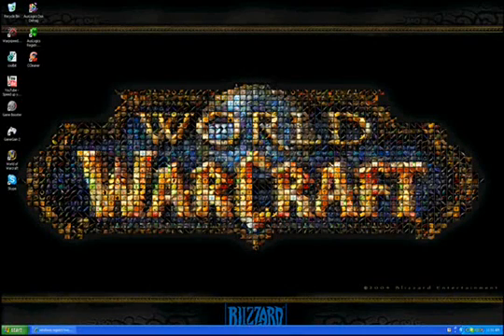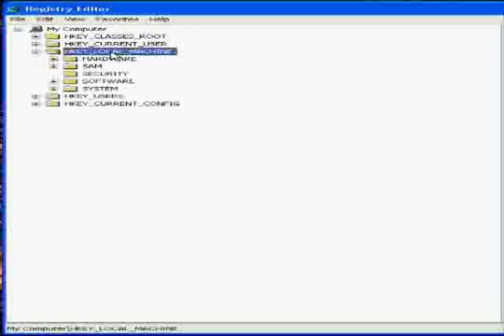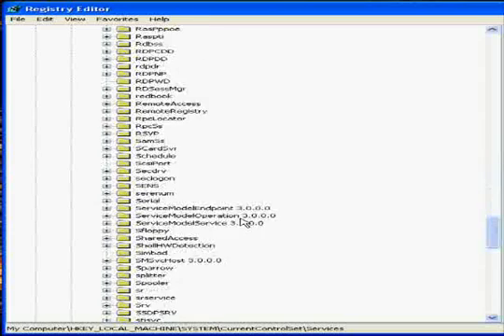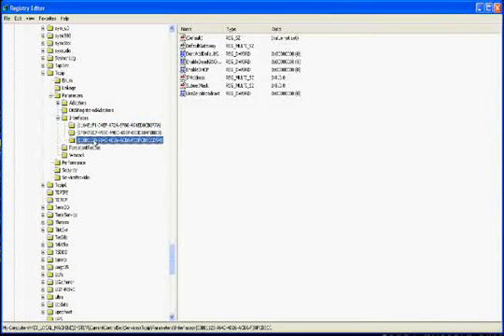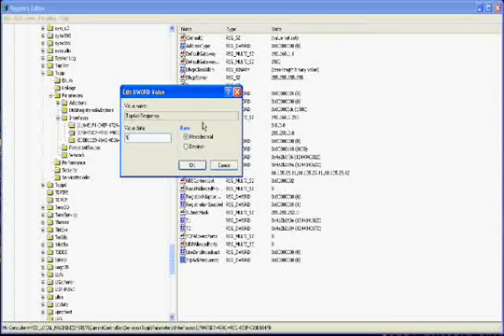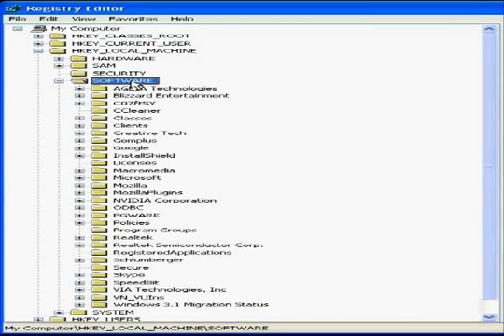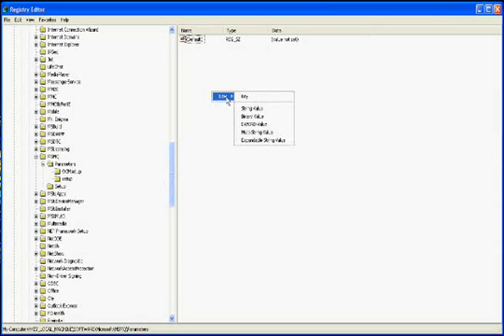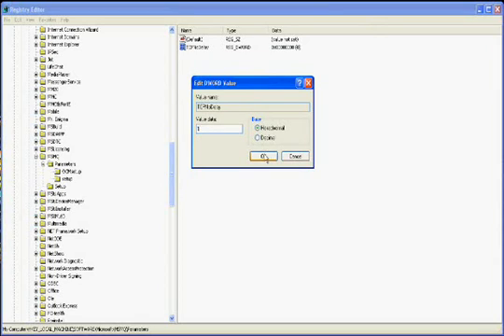Fix World of Warcraft latency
this info to fix ur latency in wow ,, rly helpful
first file        ,, TcpAckFrequency
second file ,, TCPNoDelay